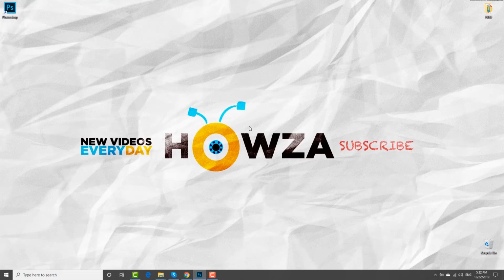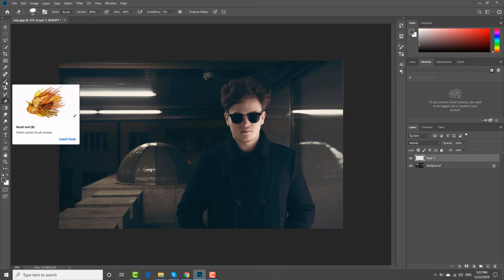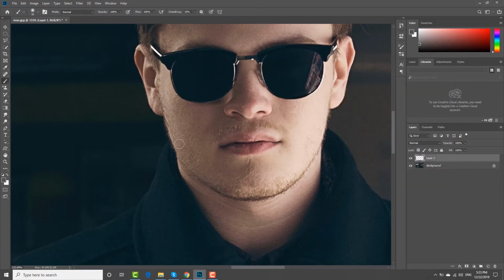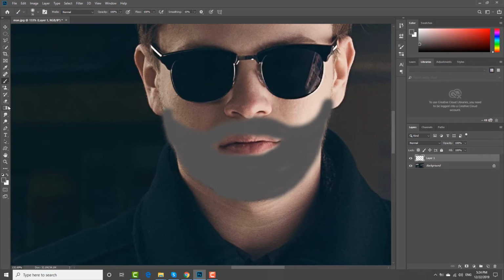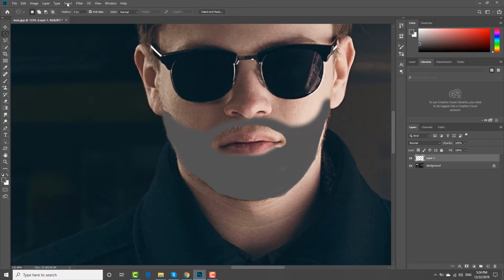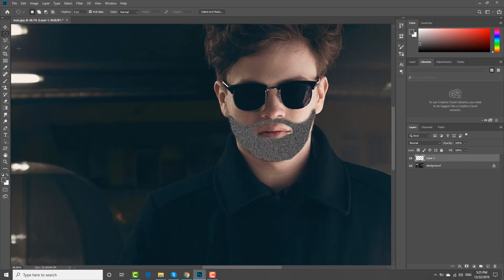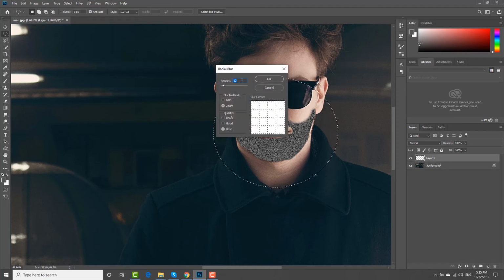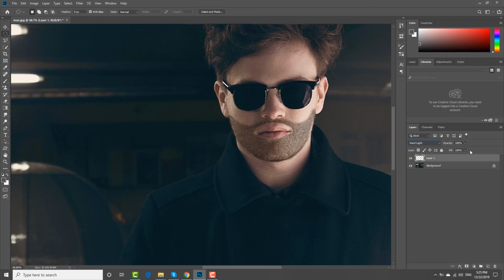How to Create Bristles in Photoshop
In today's lesson, you will learn how to create bristles in Photoshop.
Click on the Create new layer at the Layers panel. Click on the history brush tool from the left side bar.
Zoom in the picture if needed. Resize the brush size at the top menu bar. Click on the Color at the left side bar. Set it to the color you need. We choose light gray.
Draw where you want the bristles to be. Click on the Eraser tool from the left side bar. Clean up the edges.
Click on the ‘Elliptical Marquee tool’ at the left side bar. Click on ‘Filter’ at the top menu bar. Choose ‘Noise - Add Noise’ from the list. Set amount to approximately 15%. Click ‘Ok’.
Click on the ‘Elliptical Marquee tool’ at the left side bar. Make a selection around the painted area.
Click on ‘Filter’ at the top menu bar. Choose ‘Blur - Radial blur’ from the list. Set the amount to 10. Check Zoom and Best option. Click ‘Ok’.
Click on ‘Select’ at the top menu bar. Choose ‘Deselect’ from the list.
Click on ‘Normal’ at the layers panel. Set it to ‘Hard Light’. Select the desired opacity.